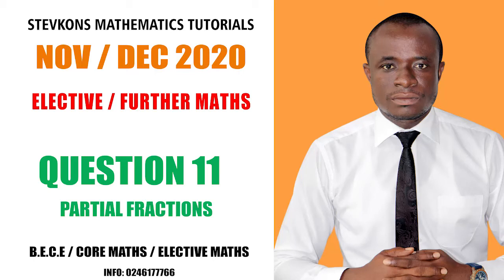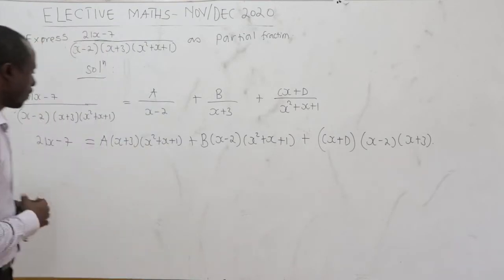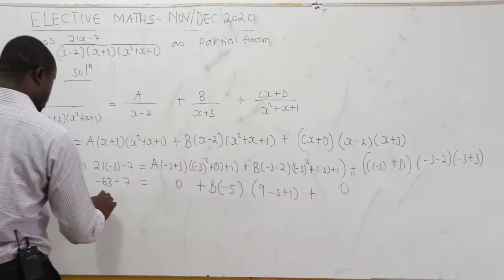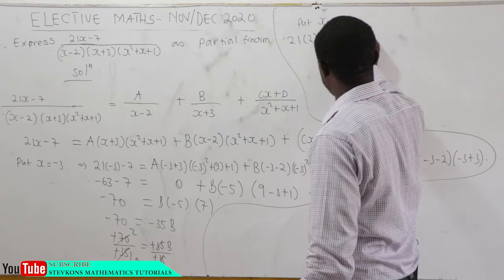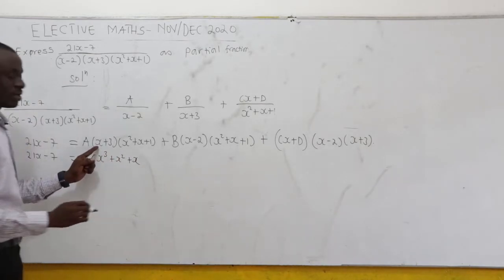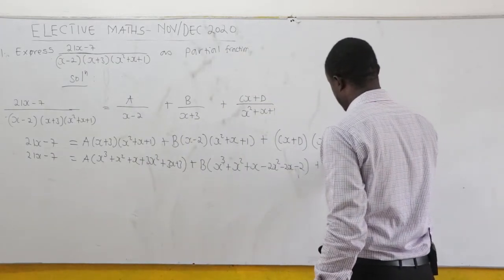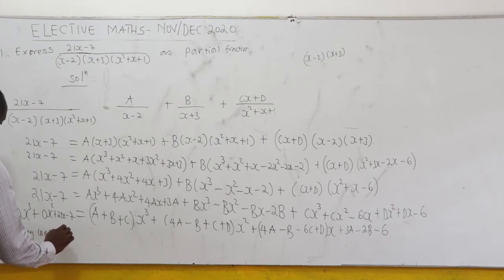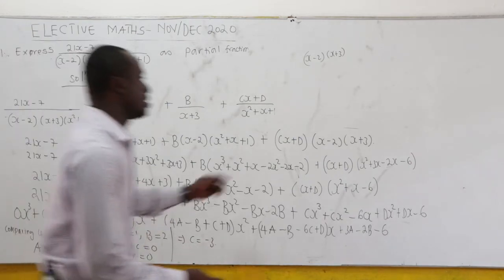NOV/DEC 2020 Q11: ELECTIVE / FURTHER MATHS